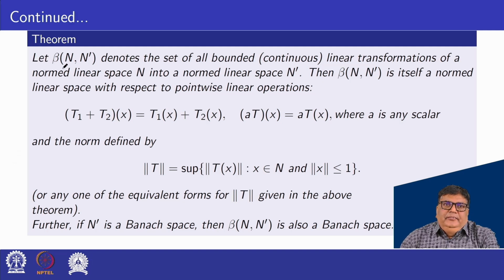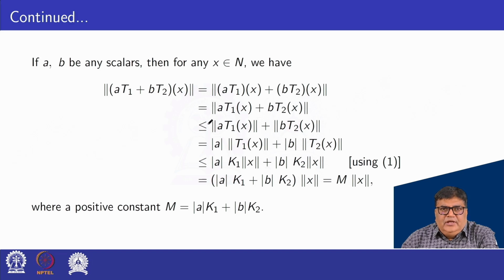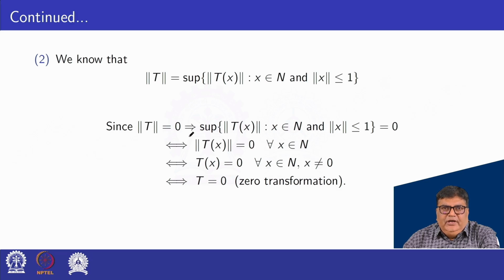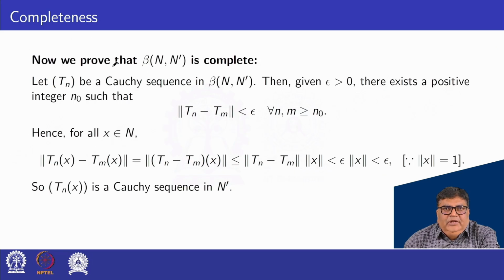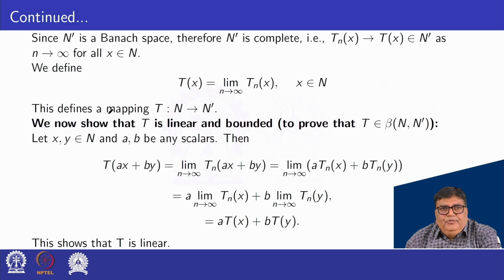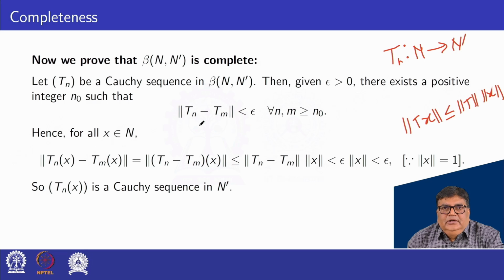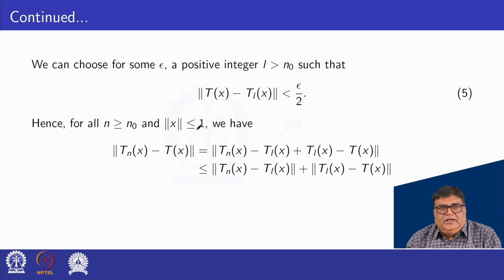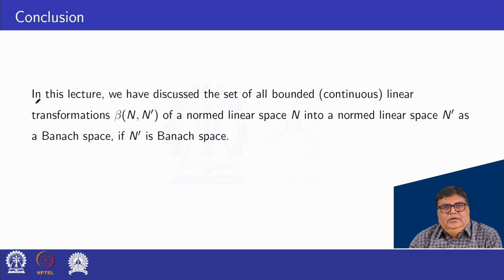Lecture 16: The set of all Bounded Linear Transformations of Normed Linear Space N into N′ as a...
Lecture Title: The set of all Bounded LinearTransformations of Normed Linear Space N into N′ as a Banach Space, if N′ is Banach Space.